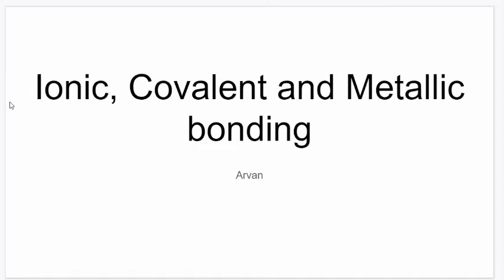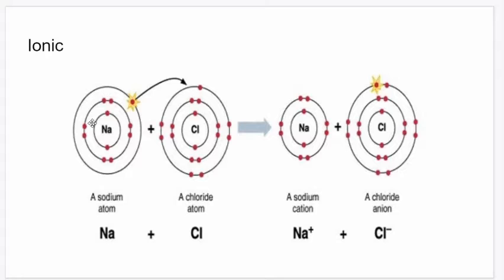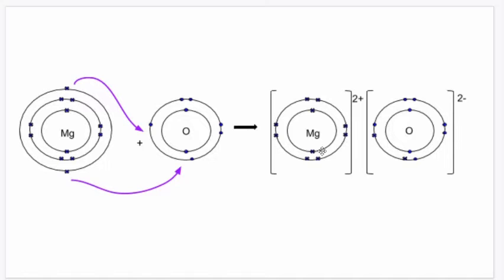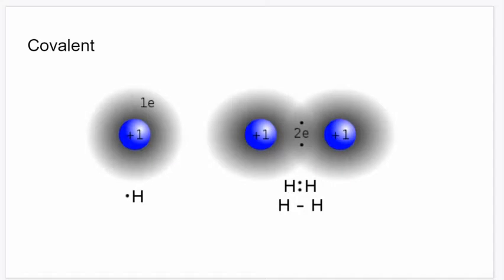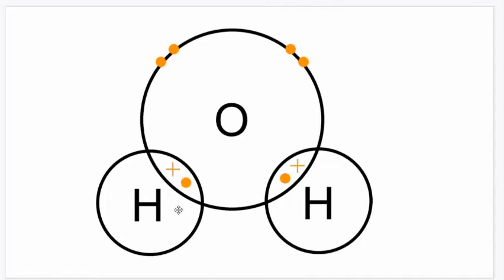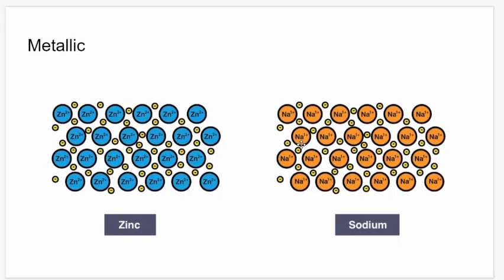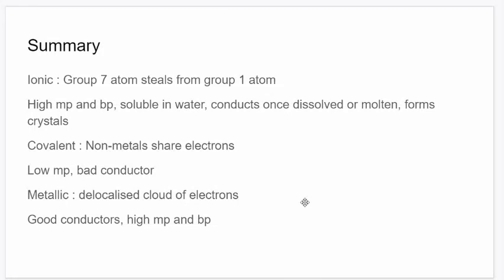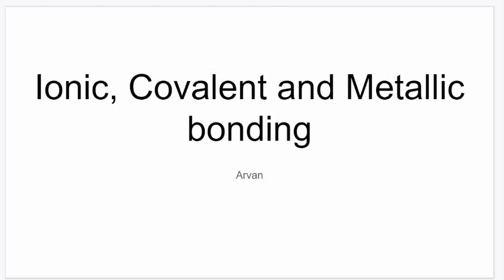Batch 3 Ionic, Covalent and Metallic Bonding (Arvan)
Hosted by Arvan Talaska. This is our club's introduction video about ionic, covalent and metallic bonding.

1.53C: Understand Metallic Bonding in Terms of Electrostatic Attractions, 10 July 2017,
“Covalent Bond.” Wikipedia, Wikimedia Foundation, 11 Feb. 2021,
Study Rocket. “Ionic Bonding – GCSE Chemistry (Combined Science) AQA Revision.” Study Rocket, Study Rocket, 8 July 2019, studyrocket.co.uk/revision/gcse-chemistry-combined-science-aqa/combined-science-bonding-matter/ionic-bonding.
Thornton, Christopher, director. Ionic, Covalent and Metallic Bonding - Chemistry - Science - Get That C In Your GCSE and IGCSE. YouTube, YouTube, 16 Sept. 2013,